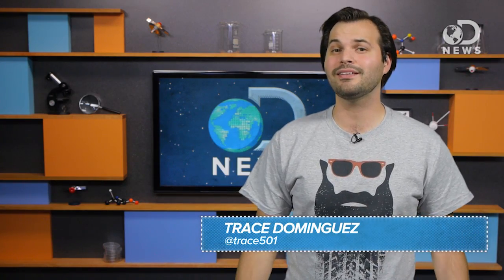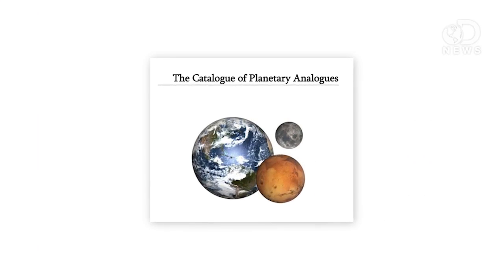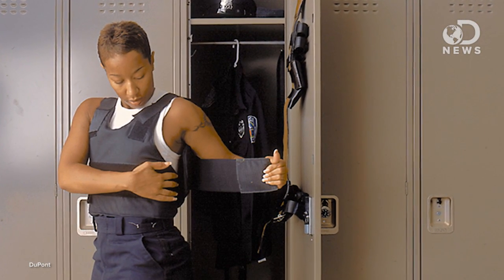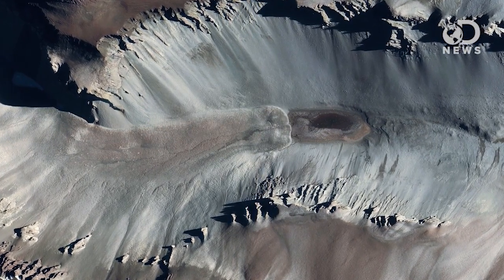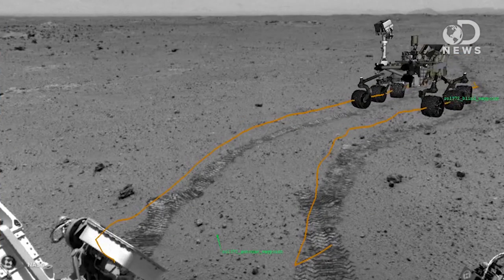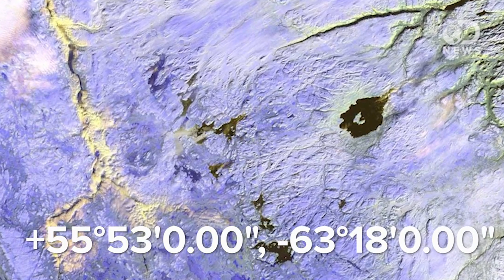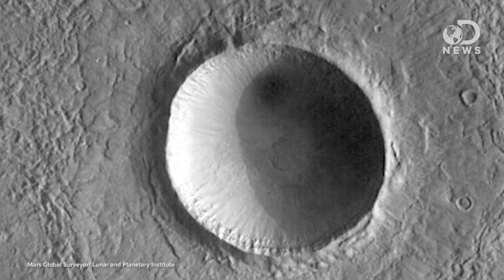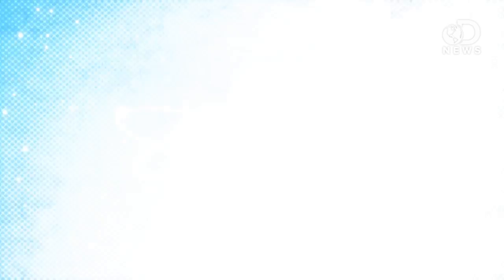Where To Experience Outer Space On EARTH!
There are places right here on Earth that will enable you to experience what life is like on other planets. So pack a bag, 'cause Trace is about to take you on a wild ride!

Concepts for Activities in the Field for Exploration
"Planetary missions to the Moon and Mars have returned high-resolution images that show complex surface landforms in unprecedented detail. Spectral datasets from mission instruments reveal the presence of a wide array of mineral species on the surface."

"Around the coasts of Antarctica, temperatures are generally close to freezing in the summer (December--February) months, or even slightly positive in the northern part of the Antarctic Peninsula. During winter, monthly mean temperatures at coastal stations are between −10°C and −30°C but temperatures may briefly rise towards freezing when winter storms bring warm air towards the Antarctic coast."

"Since the birth of manned space flight almost five decades ago, DuPont has been along for the ride with products essential for lighter weight, reduced volume, durability and environmental resistance. Many of the technologies invented by DuPont have found a home in space, and on Earth."